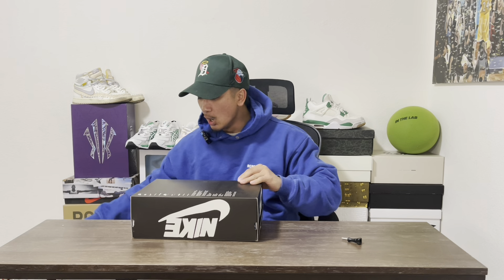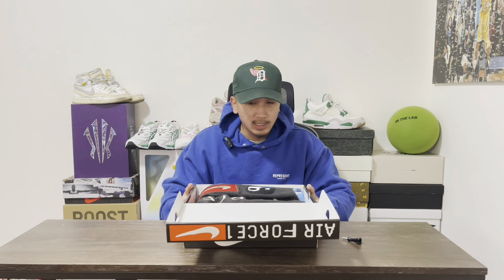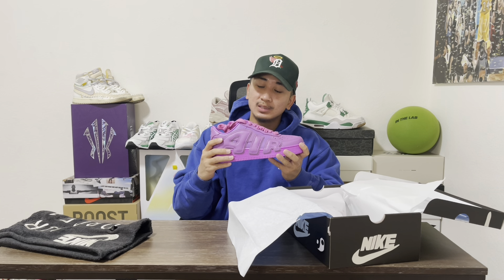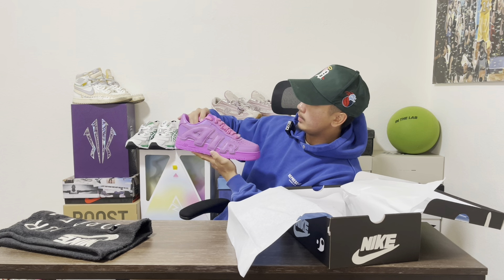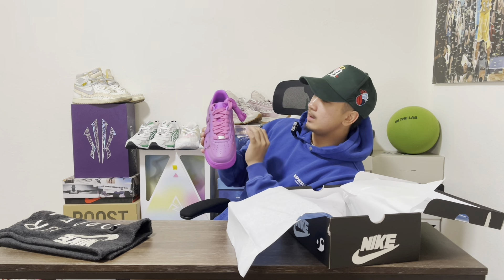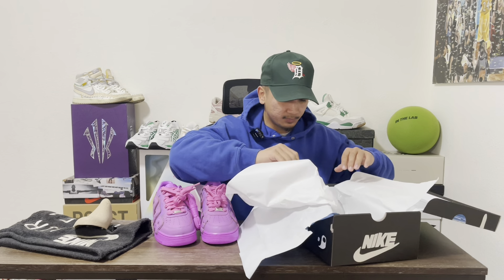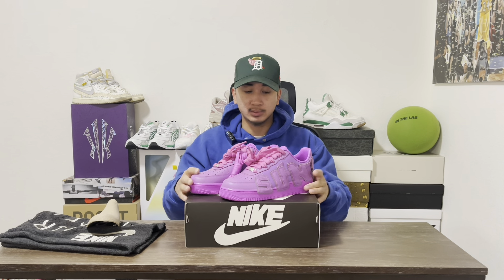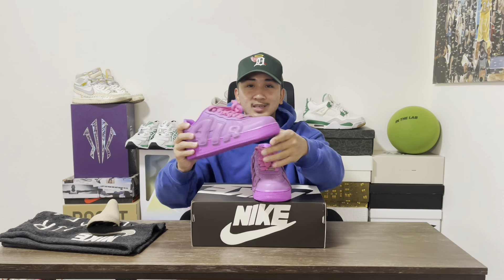CACTUS PLANT FLEA MARKET AIR FORCE 1 REVIEW!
USE THE LINK TO BUY A SILENT BALL!!